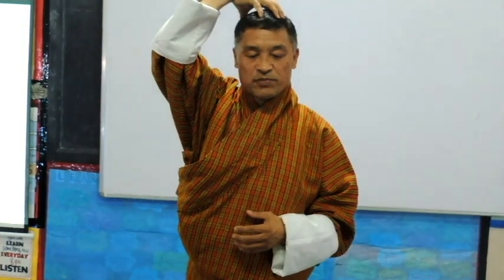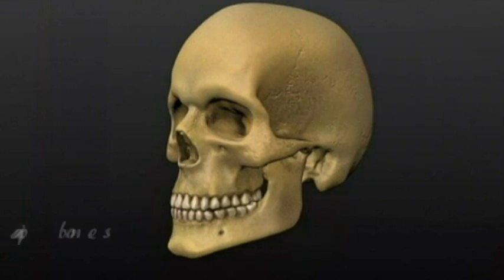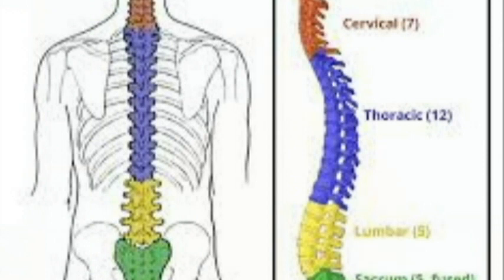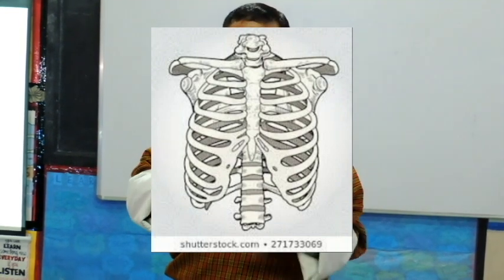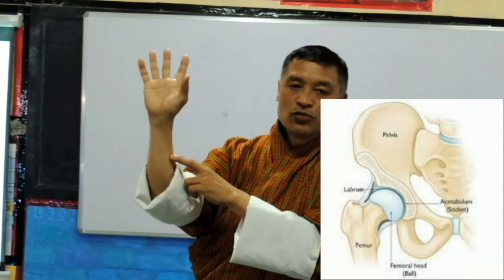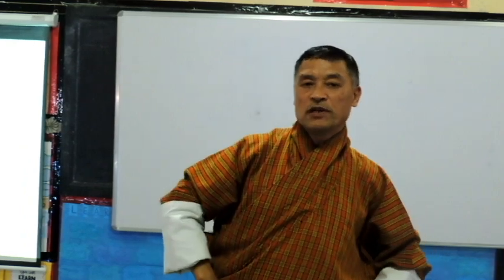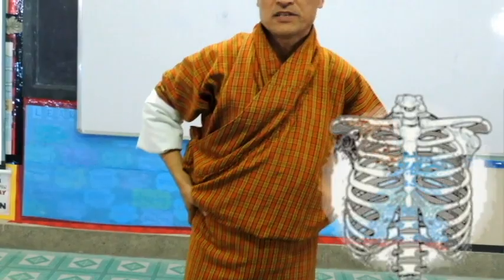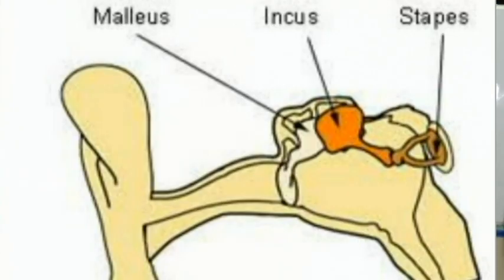Class 7 Science Human Skeleton System pds